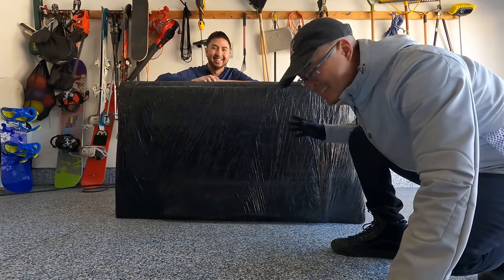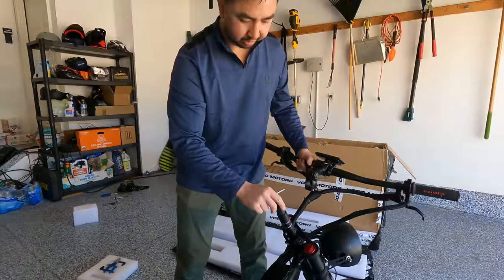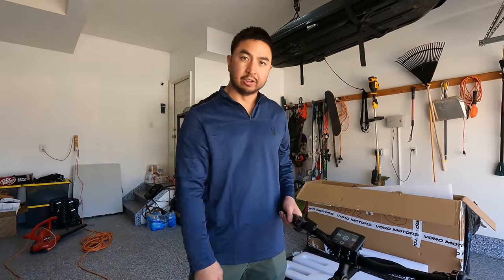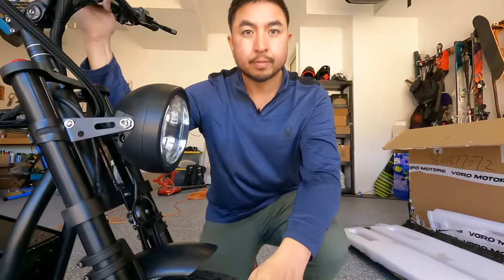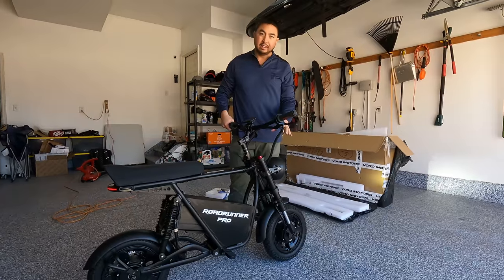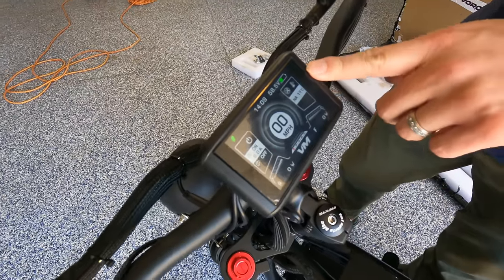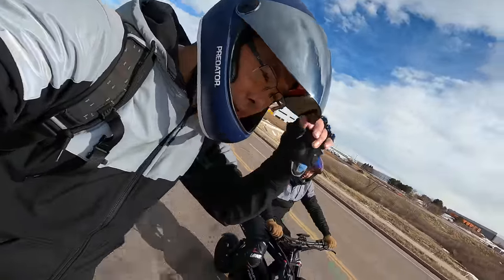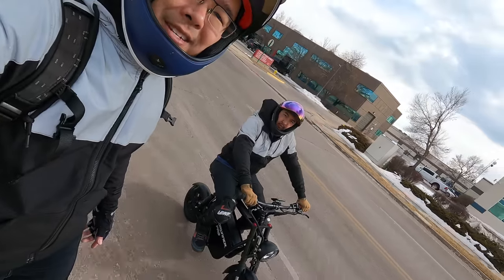Unboxing a 50 MPH Mini Electric Motorcycle Scooter: EMOVE RoadRunner PRO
The EMOVE RoadRunner Pro is pretty much a mini electric motorcycle with speeds up to 50 mph. This not-so-little seated electric scooter rips!

The EMOVE RoadRunner Pro has gone through a major overhaul from the previous RoadRunner and boasts major upgrades like front and rear suspension, TFT LCD Display, Dual 45A sine wave controllers, Zoom hydraulic brakes, tubeless pneumatic tires, dual 2000-watt motors, 60V 30Ah battery, and Domino grip.

In this video, we unbox, set up, go over the upgrades, and tell your first impressions on the EMOVE RoadRunner Pro.

Have questions about the safety gear Andrew and I wear?  Here is a write-up we did on all the safety gear we wear

Got scooter questions about the EMOVE RoadRunner Pro?